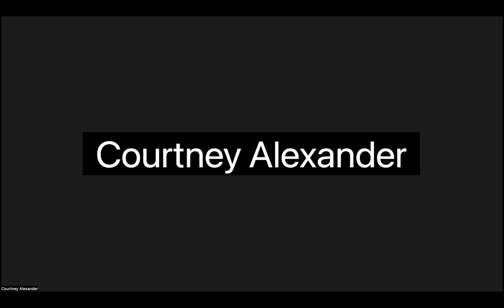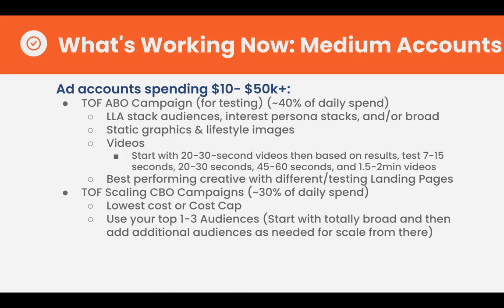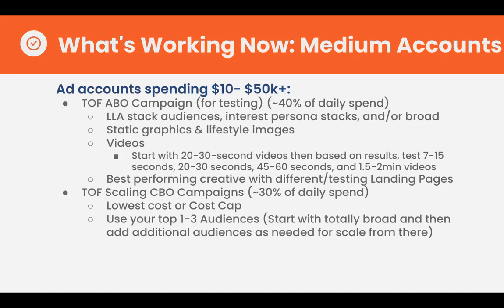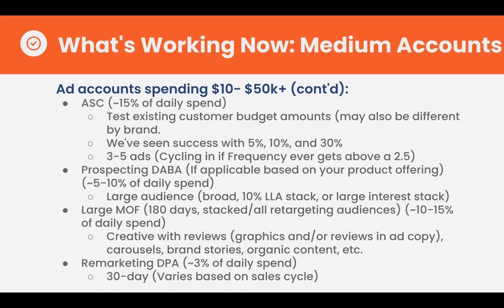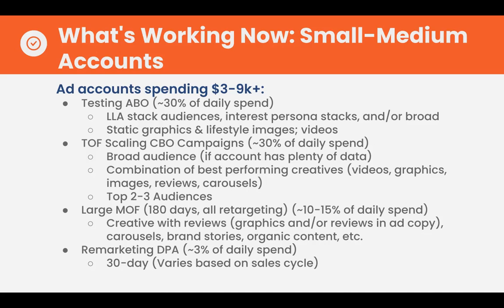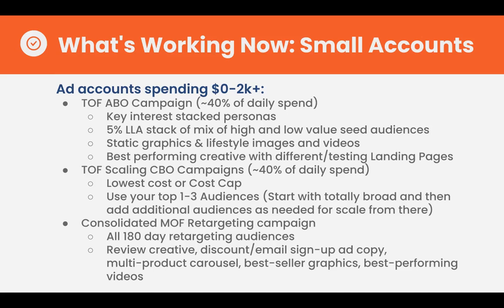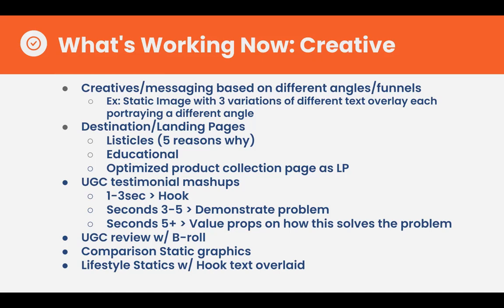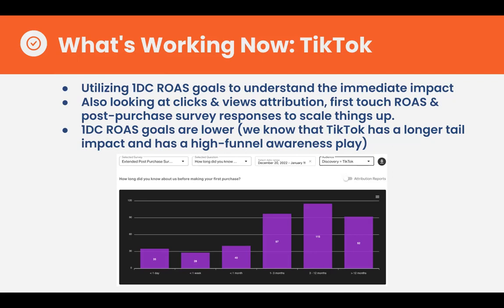What's Working in Meta and TikTok Advertising February 2023